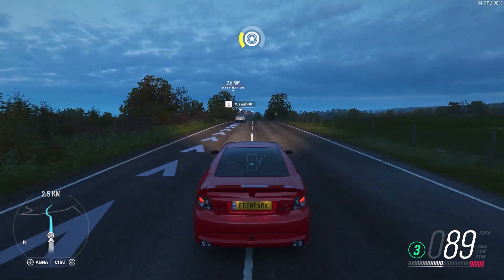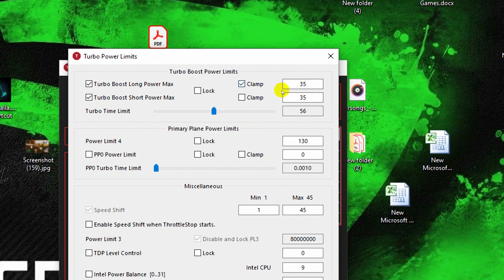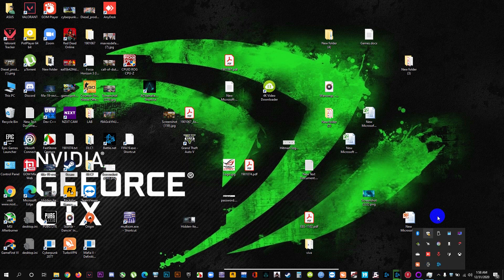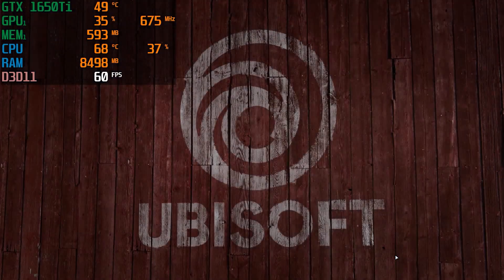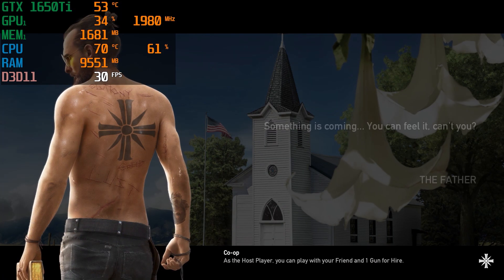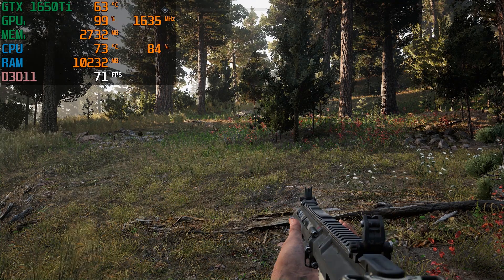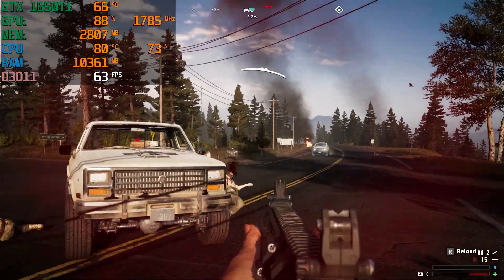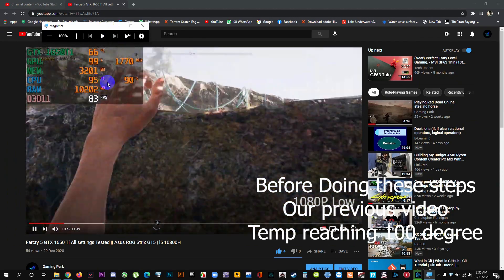How to undervolt intel core i5 10300H!!! or How to undervolt intels 10th generation locked CPU s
watch how got rid of overheating issue in my Asus ROG strix G15 Core i5 10300H GTX 1650Ti 16 GB Dual channel RAM
How to undervolt intels 10th generation locked CPU s, how we undervolted intel core i5 10300H!!!
How to decrease temperature in gaming laptops
How to decrease temperature in intel cpu s
How to decrease temperature in intels 10th gen CPU s